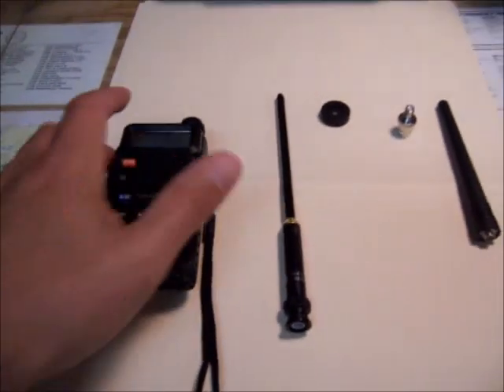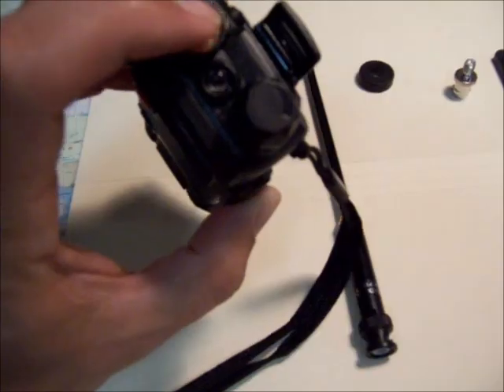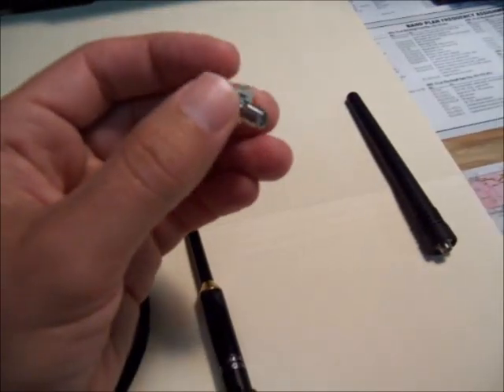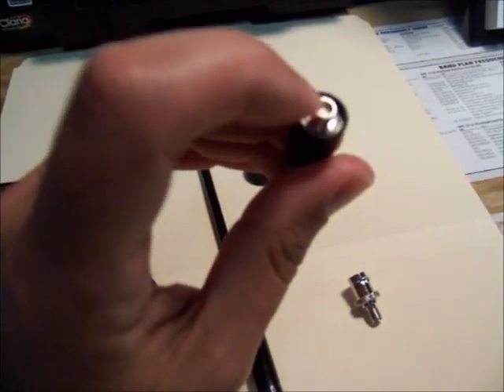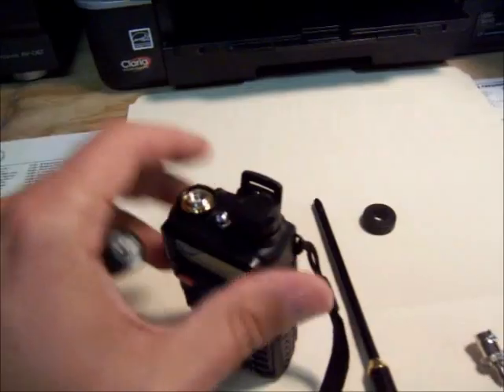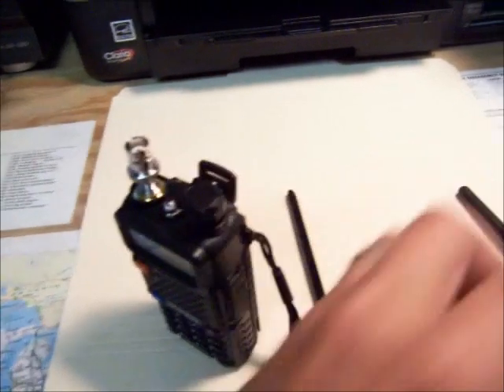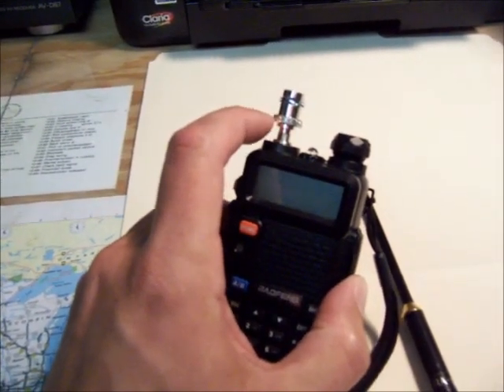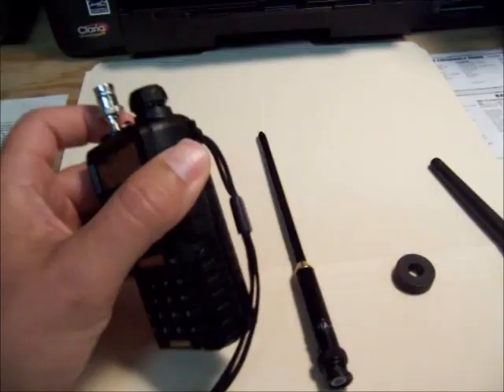Baofeng UV-5R SMA to BNC Antenna Connector